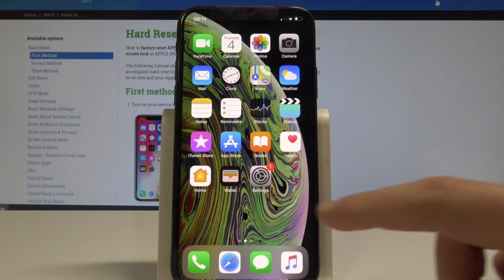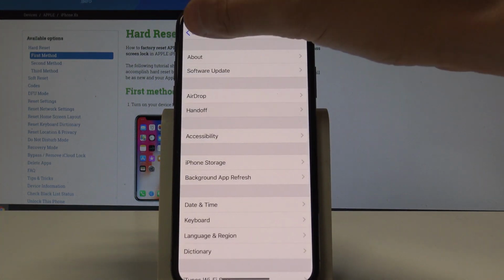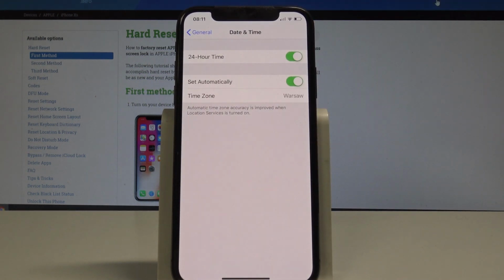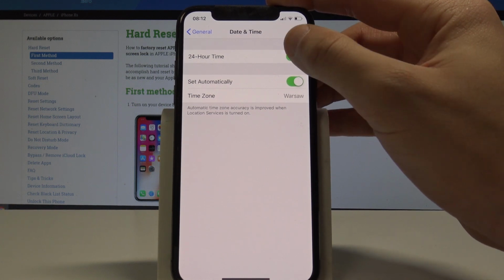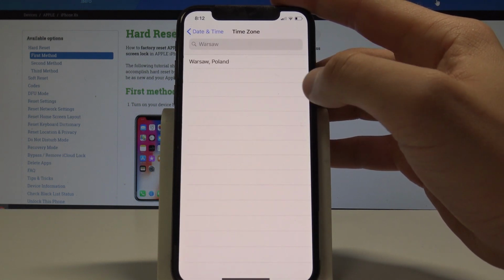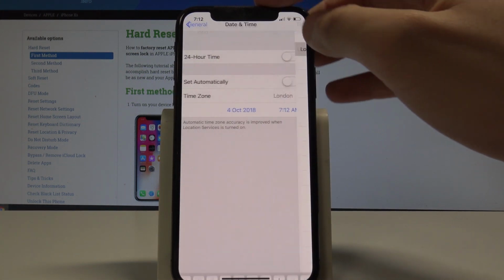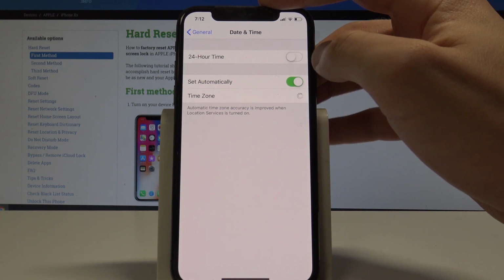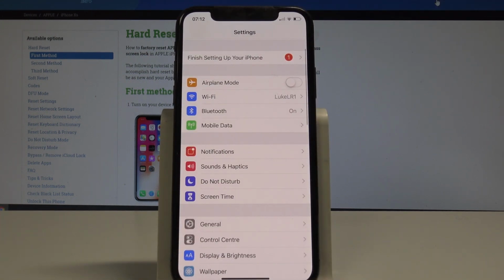How to Set Up Date & Time in iPhone Xs - Change Time Zone / iOS Time Settings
The easy way to change data & time settings in iPhone Xs. Check out how to find the date & time settings in iPhone Xs. You can set up time settings automatically or you can choose manual configuration.

How to set up date in iPhone Xs? How to set up time zone in iPhone Xs? How to change data in iPhone Xs? How to change time in iPhone Xs? How to set up date & time automatically in iPhone Xs?